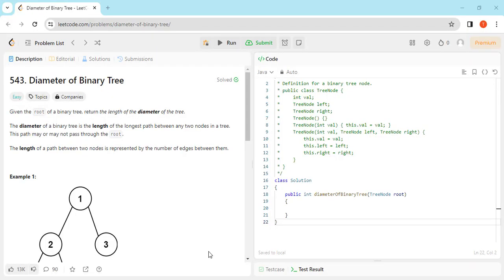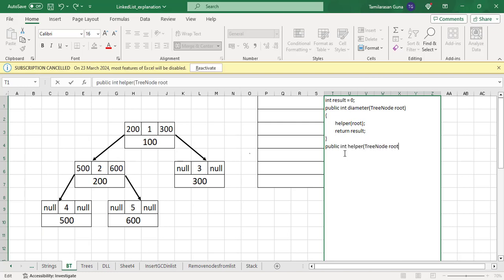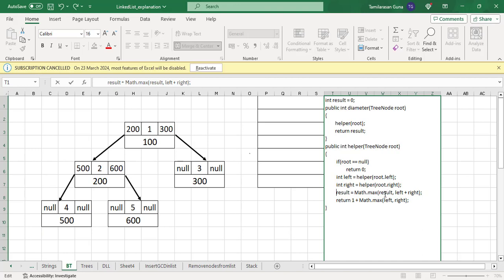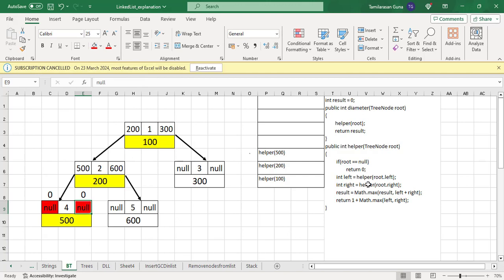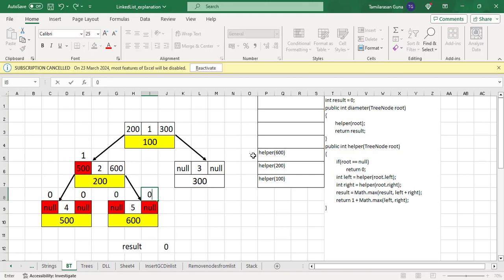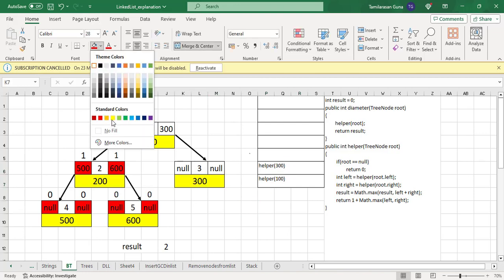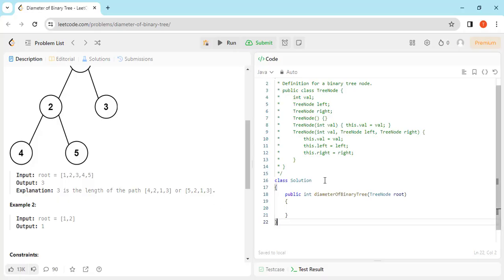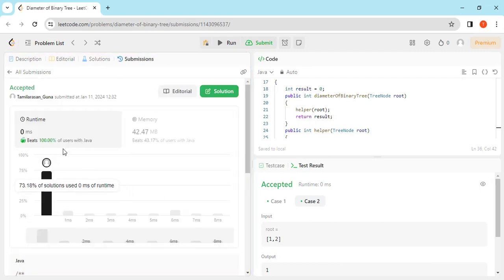543. Diameter of Binary Tree | Leetcode | DSA